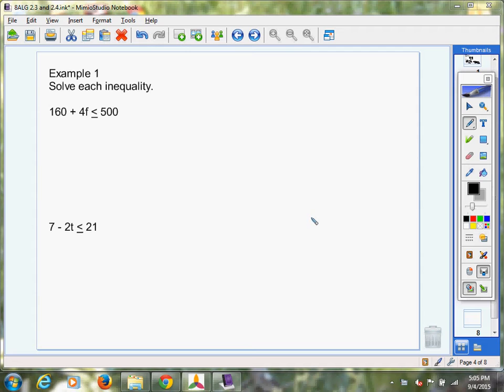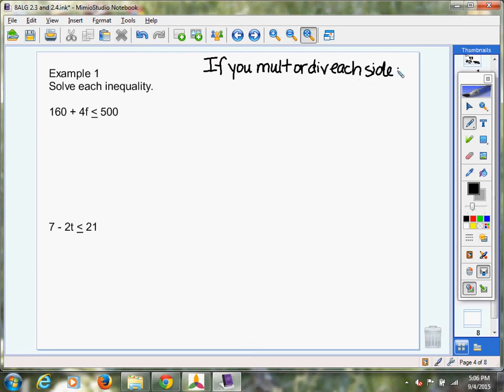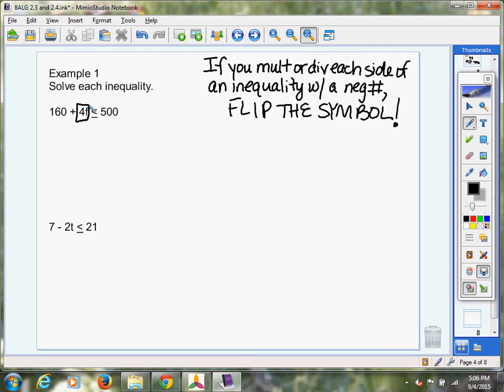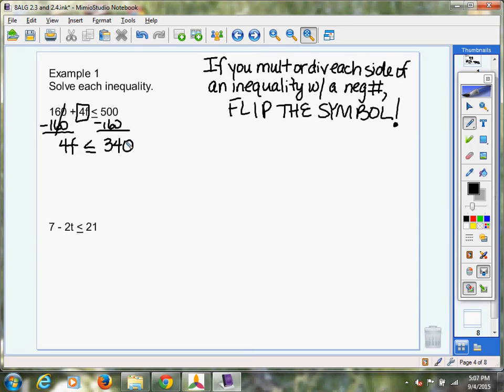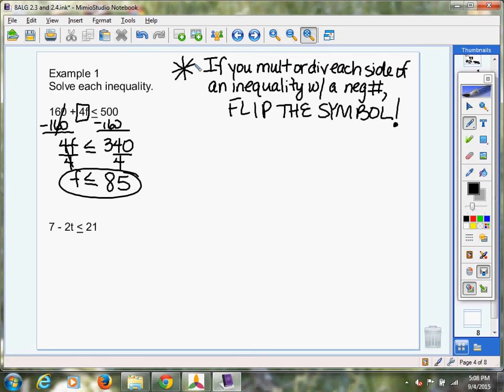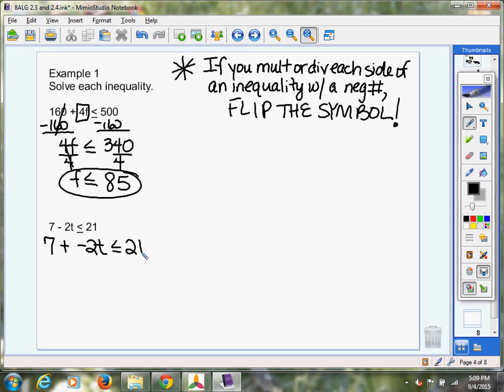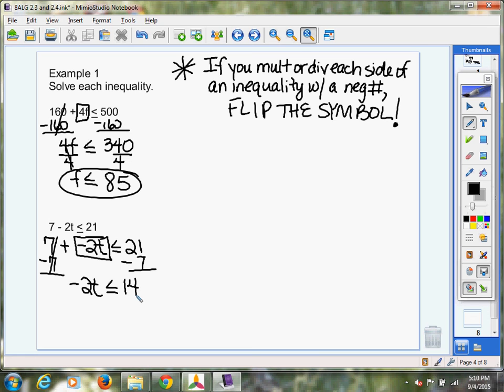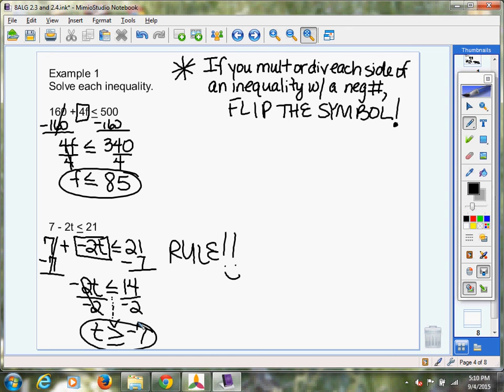2.4 Example 1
Solve two-step inequalities.